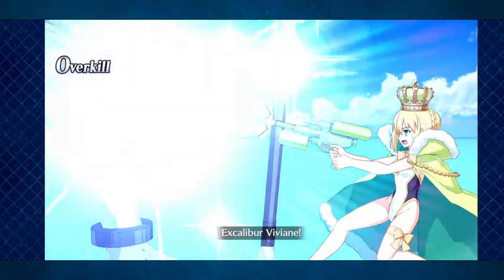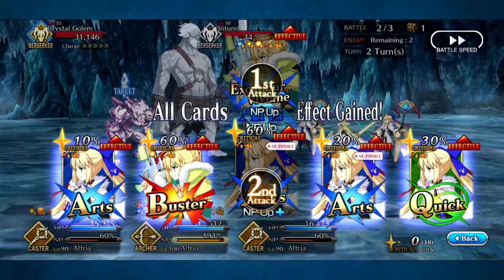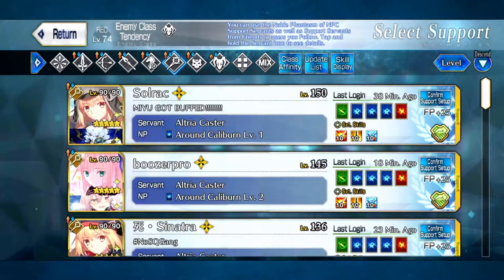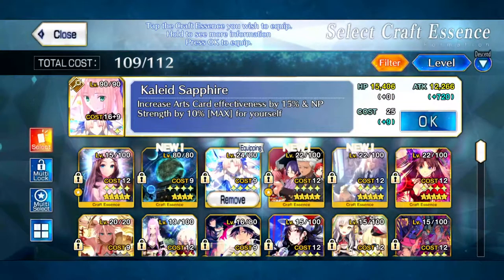Double Seibah Power! Using Castoria with my NP 5 Summer Artoria! Fgo na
The long wait for big damage is here